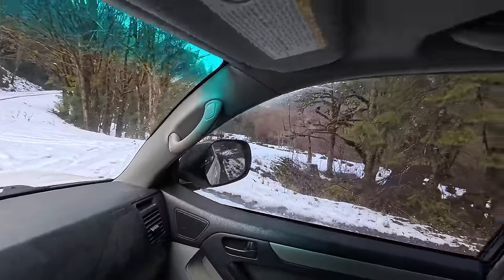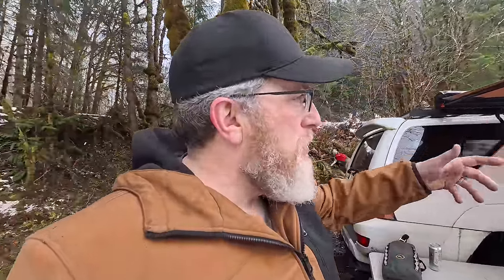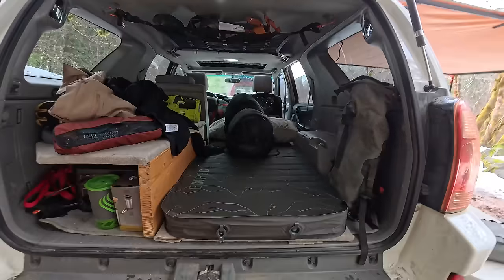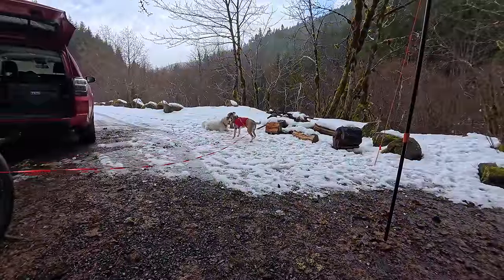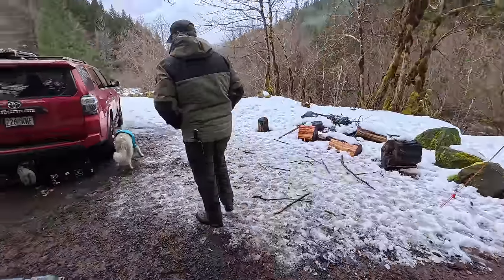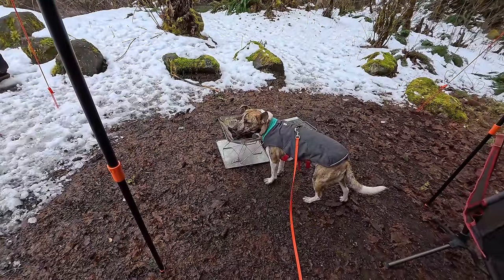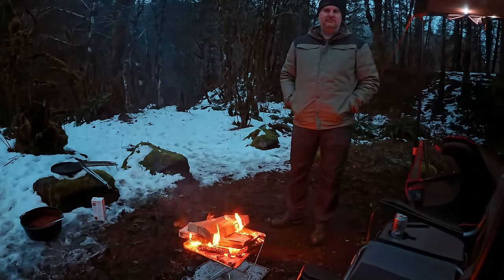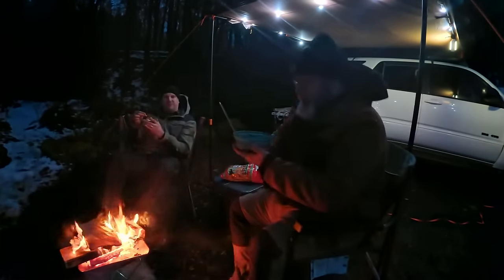Camping in the Snow With My Dog + Campfire Chili Cooking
Winter might be coming to an end but there is still plenty of time to get out and have some snow camping adventures.  Ducfan and I took our 4Runners out to play in the snow and camp with our dogs at one of our favorite local spots.  On the menu for the evening: Ducfan's famous campfire chili simmering over the fire in a cast iron dutch oven.  The next morning, I tried out my new CuppaMoka coffee making setup from @MotoCampNerd before packing up and heading off through the snow and home.  All in all an excellent winter snow camping adventure.  I can't wait to get out and go snow camping with my dog again!

4runner snow camping is something I've long wanted to do, and I finally got to get out and camp in the snow in my Toyota 4runner!

Gear in this video:
Exped Mega Mat 10
All Top Vehicle Awning
Ruffwear Web Master Dog Harness

FULL DISCLOSURE: MotoCamp Nerd pays me to create content for his YouTube channel.  This isn't a "sponsorship" per se, but it does mean I use their products exclusively and may impact my opinions about camping gear.  Fortunately their stuff is good so I'm happy to recommend it, but just FYI.